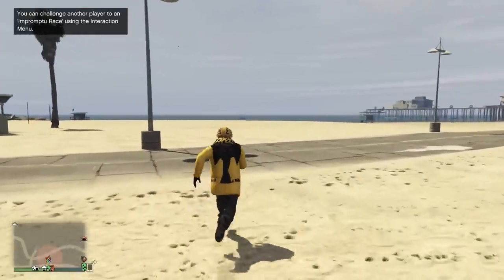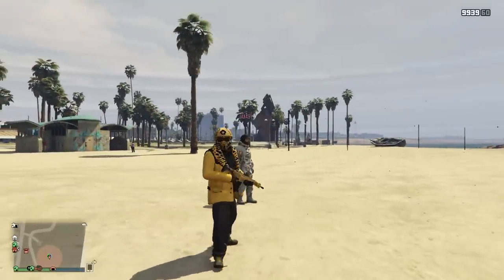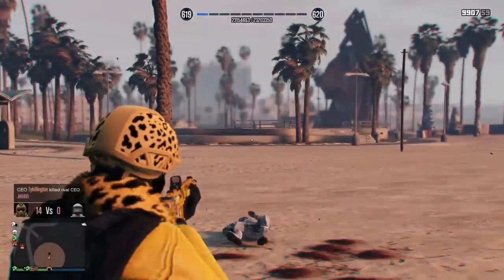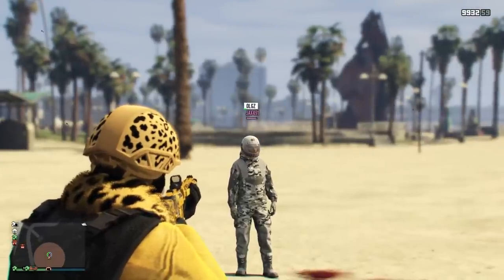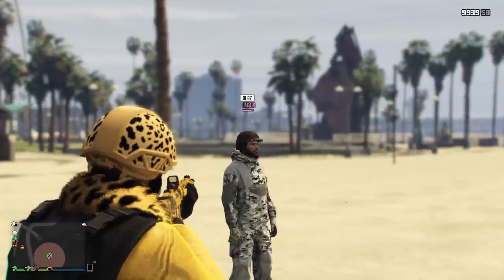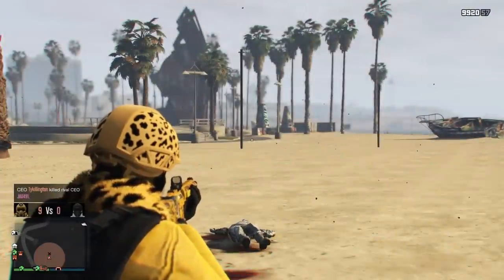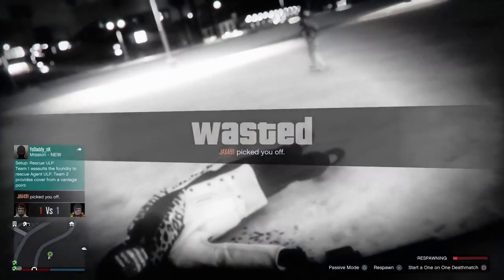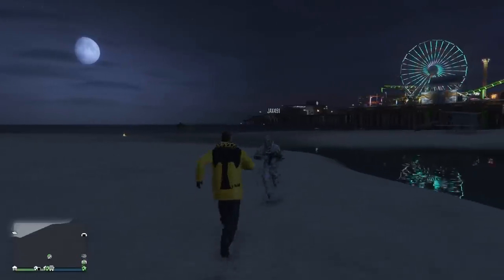GTA ONLINE - What are the best BULLET PROOF helmets?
What are the best BULLET PROOF helmets?